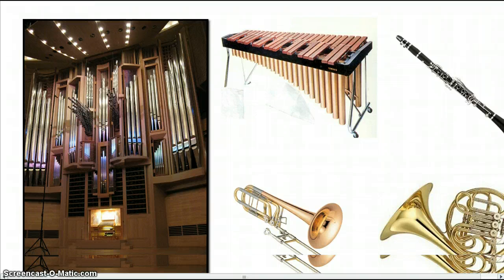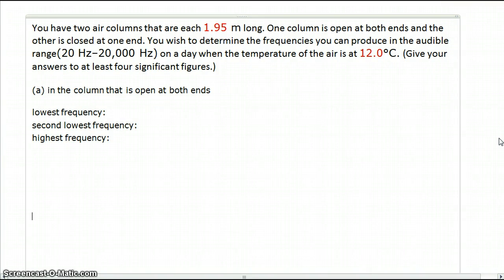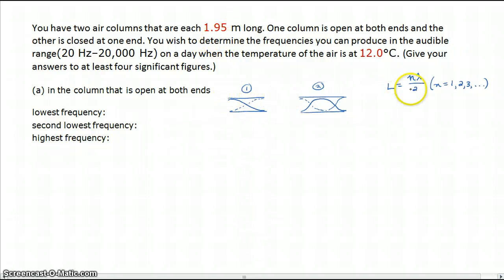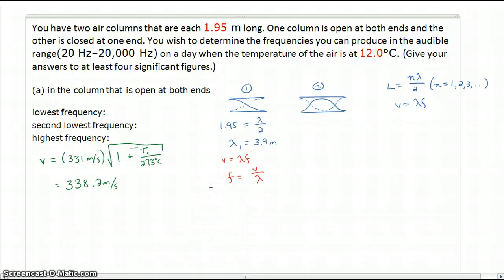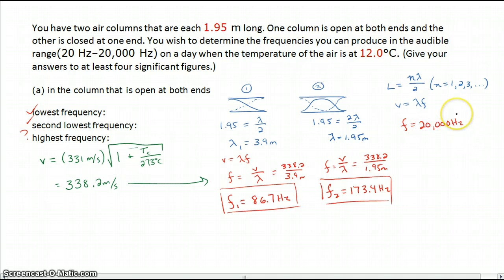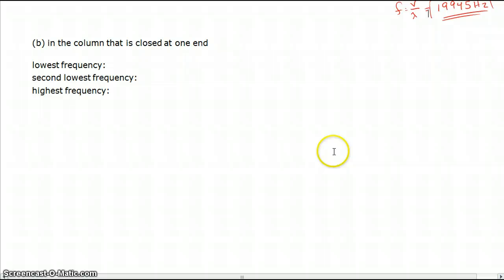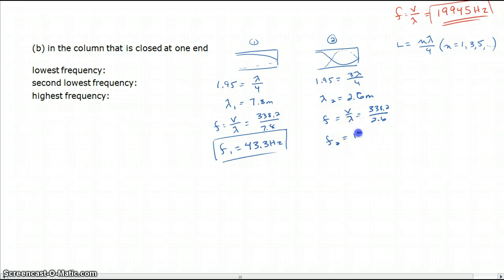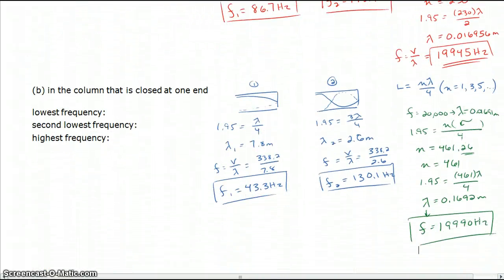Open and Closed Air Columns